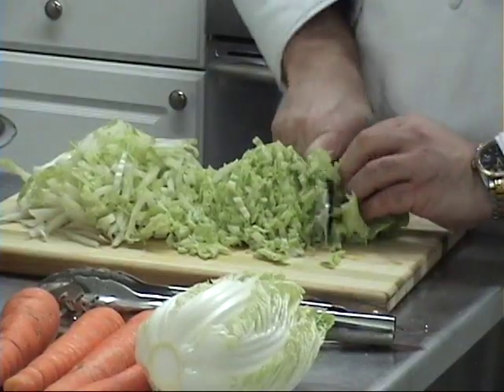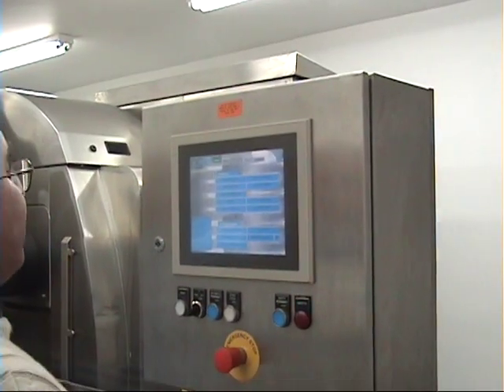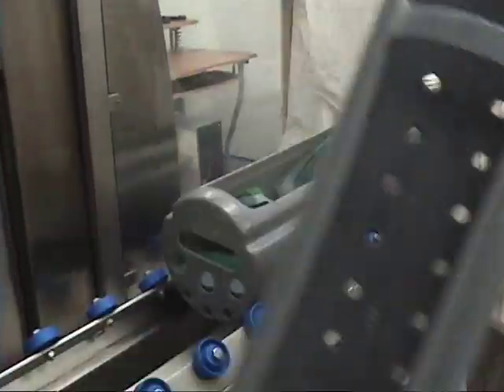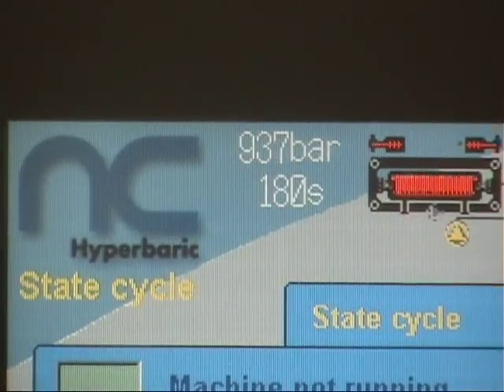Gridpath HPP Center of Excellence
First class testing and development facility now available to food companies interested in High Pressure Processing.